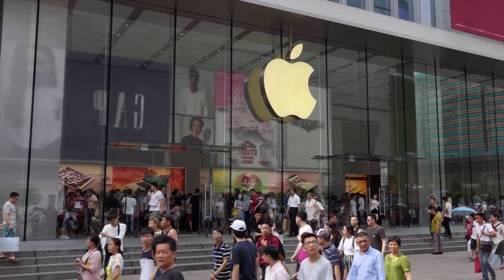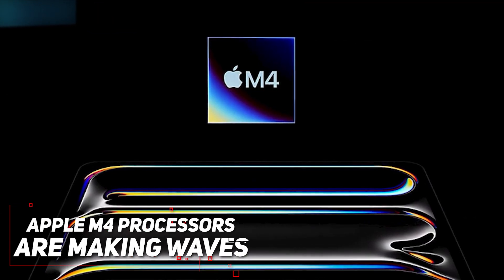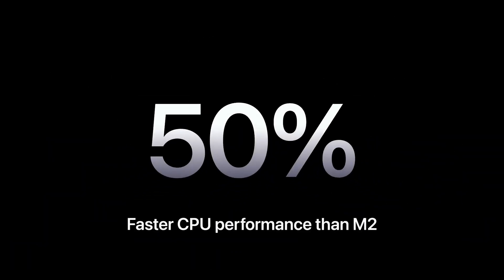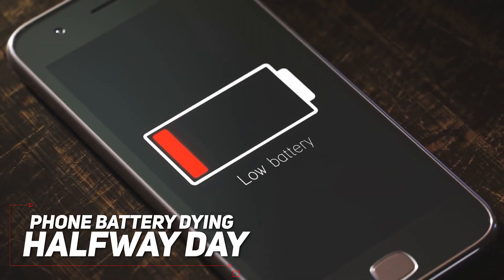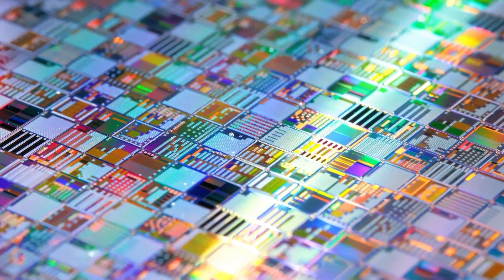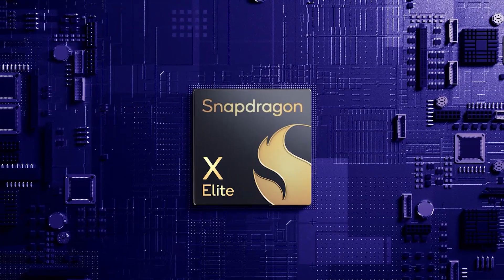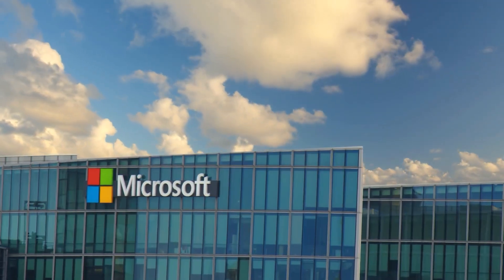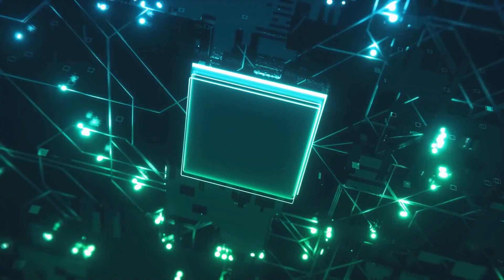Apple M4 CRUSHES Intel i9-14900KS in Benchmarks!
Apple M4 CRUSHES Intel i9-14900KS in Single-Core Benchmarks!